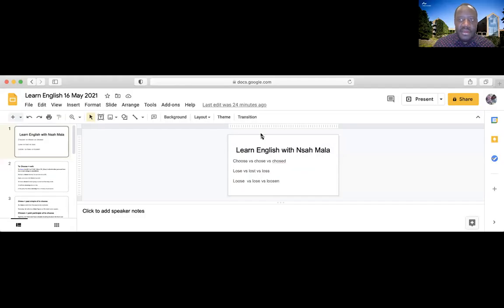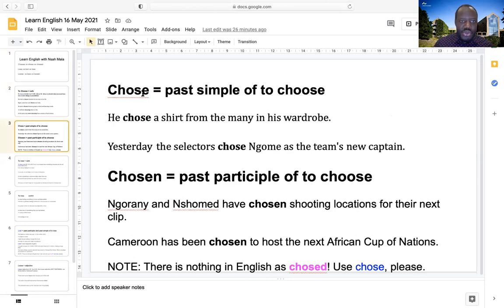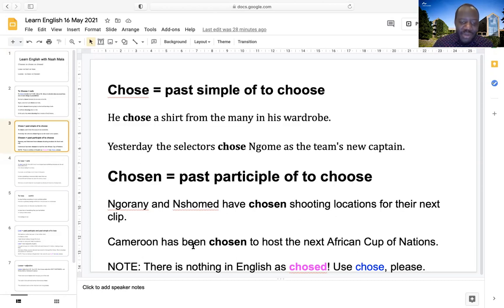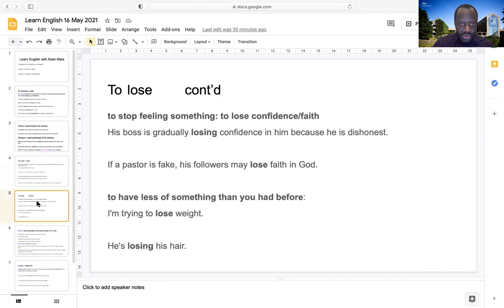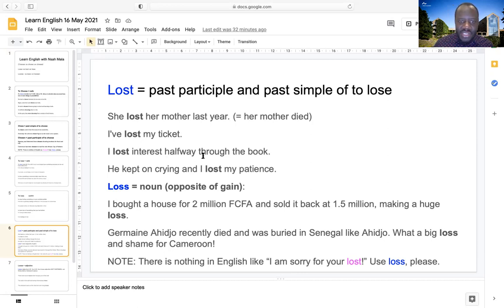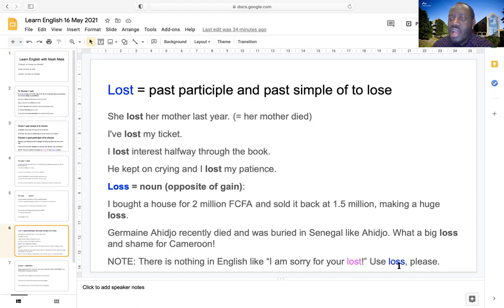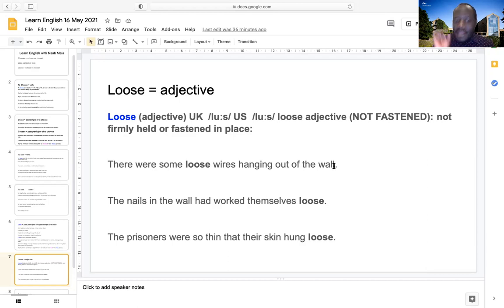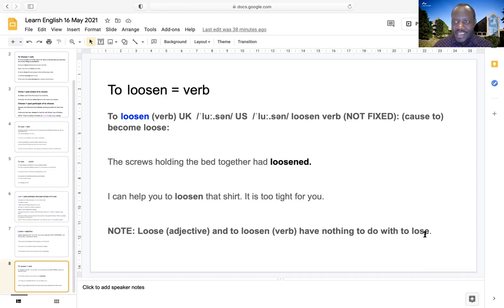Learn to differentiate CHOOSE, CHOSE, CHOSEN, LOSE, LOST, LOSS, LOOSE and LOOSEN.